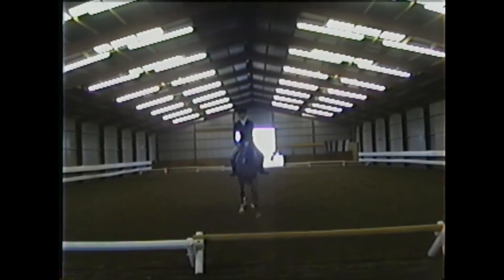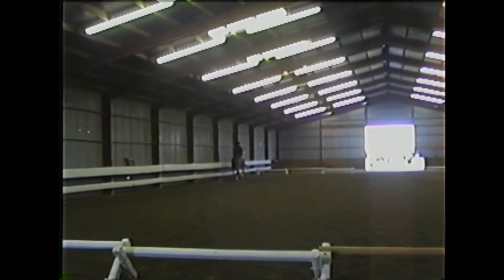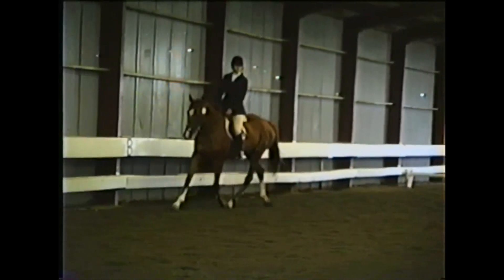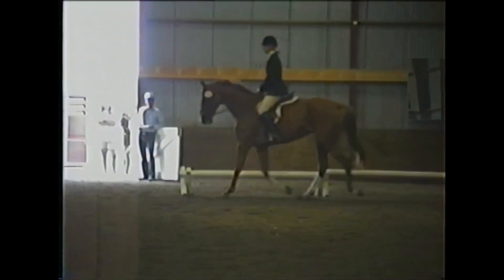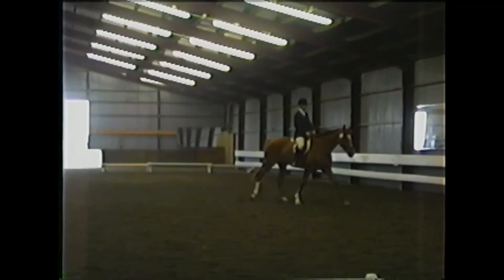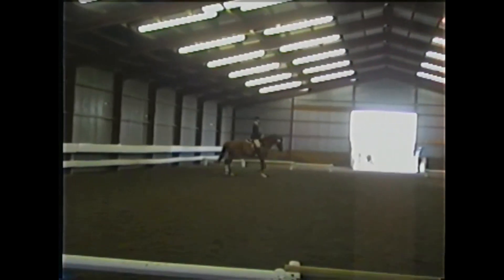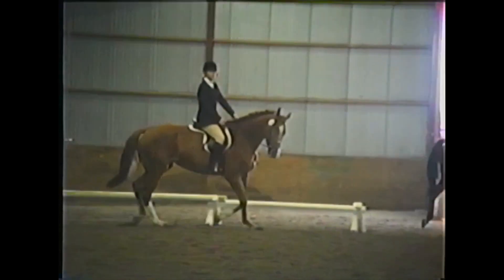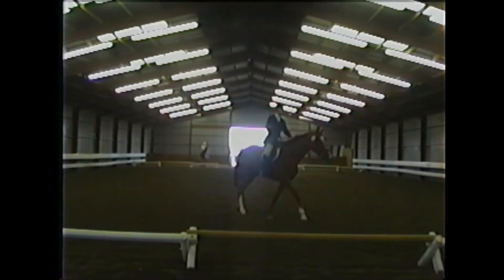1993 Brooke Dressage I and II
This video shows Brooke doing an introduction to dressage levels I and II.  The video was taken in the Indoor Arena at the Fort Leavenworth Riding Stables.